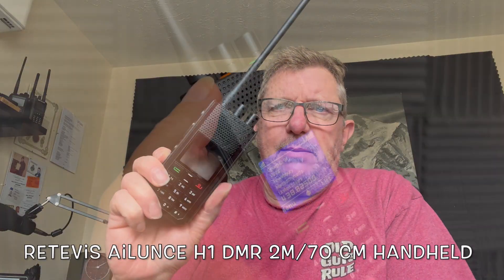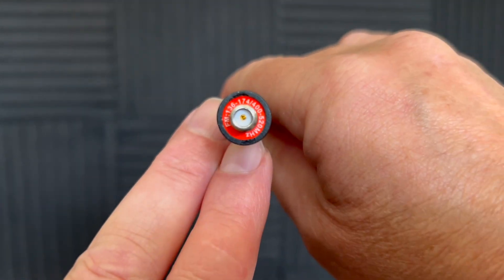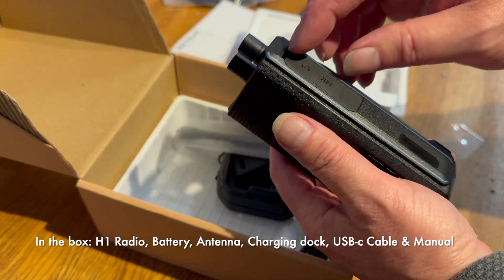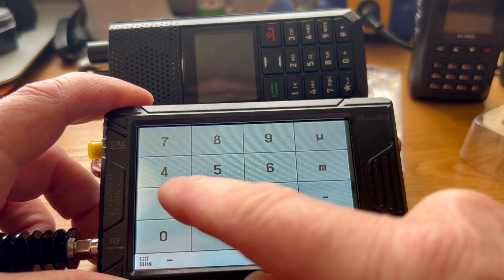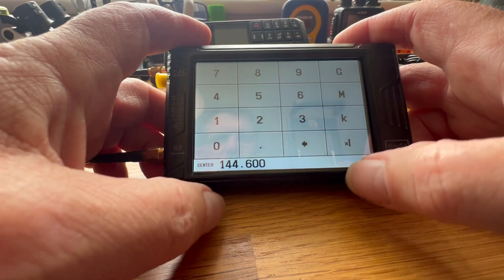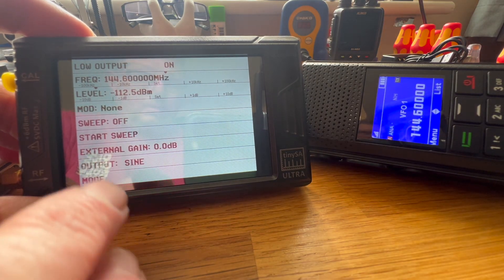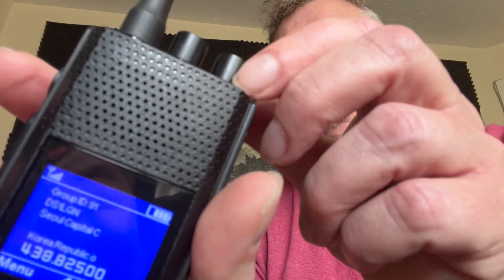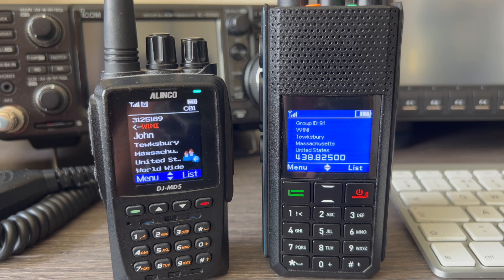Retevis Ailunce H1 DMR handheld : kind of a Review : HAM Radio : APRS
The all new Retevis Ailunce H1 DMR handheld : GPS : APRS : Handheld HAM Radio.
This brilliant handheld two way radio was supplied to me by Retevis for review, It is a 144-148MHz and 430-450MHz FM analogue and FM DMR Digital Transceiver boasting APRS and GPS.
Automatic Packet Reporting System (APRS) is an amateur radio-based system for real time digital communications & Global Positioning System (GPS) is a satellite-based hyperbolic navigation system in this case used to give the DMR and APRS a set of position co-ordinates.
The radio itself is a nice hand sized, well built walkie talkie with a colour screen and nicely laid out buttons. The receiver is good and the volume loud enough to use outdoors, voice reproduction in DMR mode is some of the best I have heard keeping up with, if not surpassing the competition.
Programming the unit is one of its short comings, as it is not intuitive and takes a lot of thought  but with perseverance the results are well worth the effort.

Overall I like this handheld and would recommend it.

Purchase link H1

Cheers
Mike - M0MSN